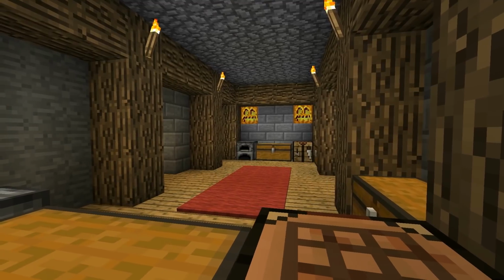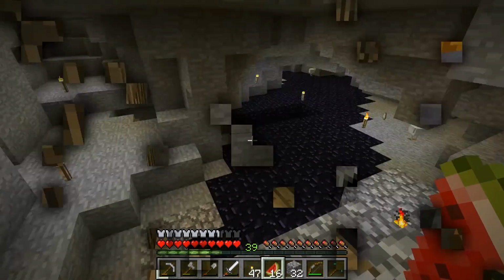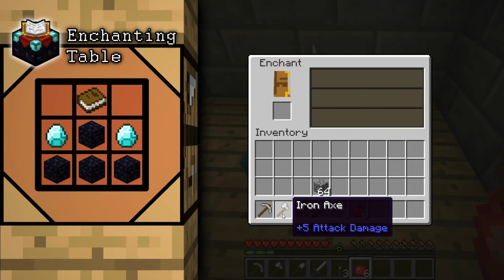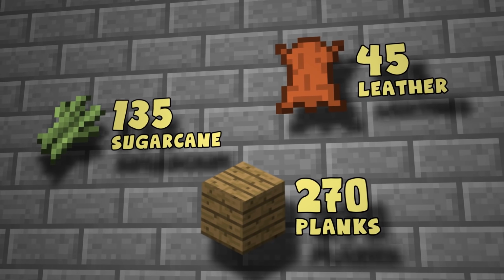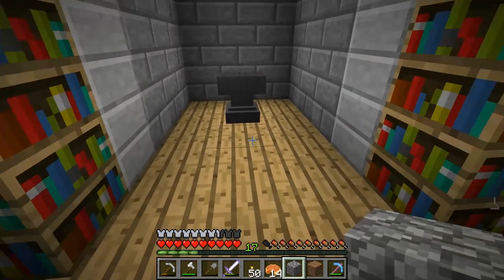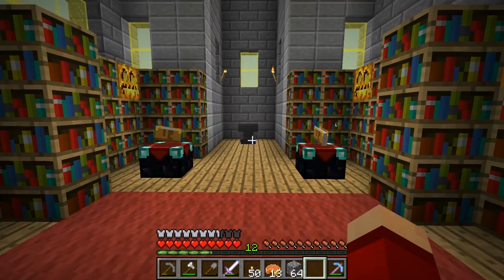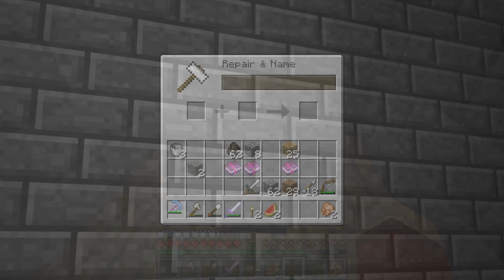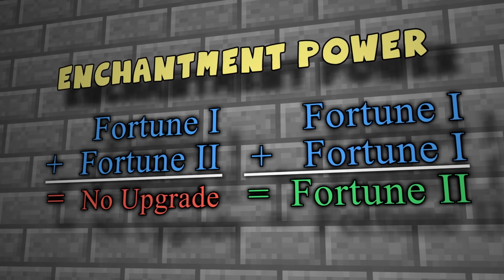The Minecraft Guide - 12 - Enchanting (v1.7 & earlier)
Experience isn't for levelling up, it's for enchanting!